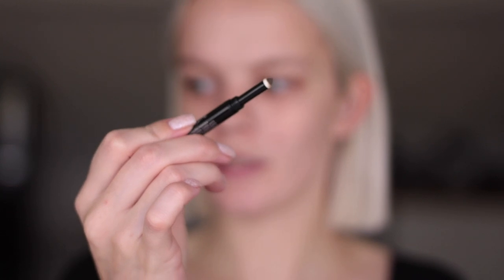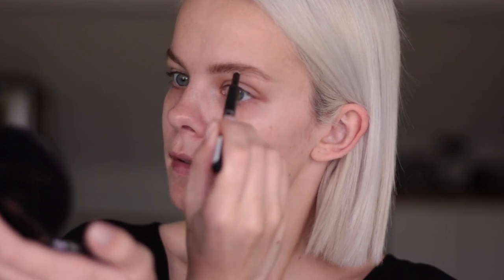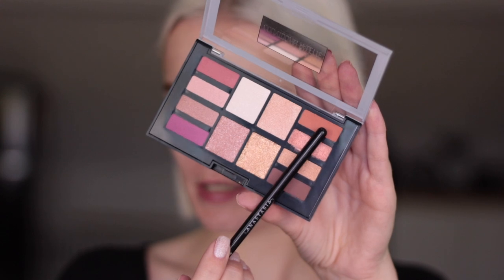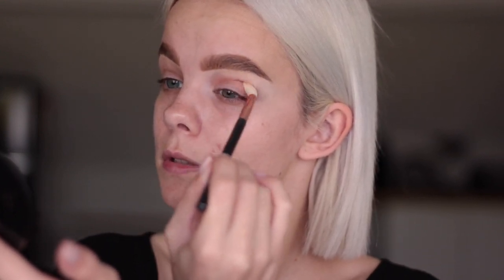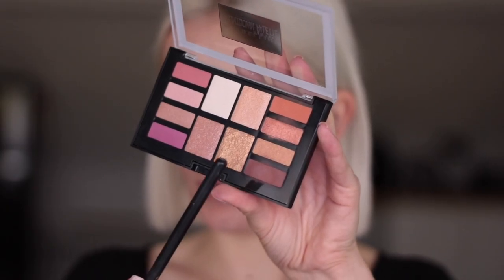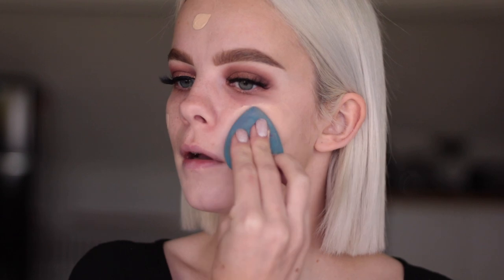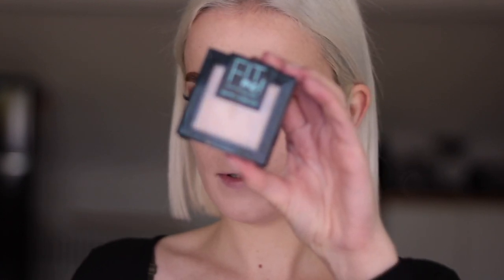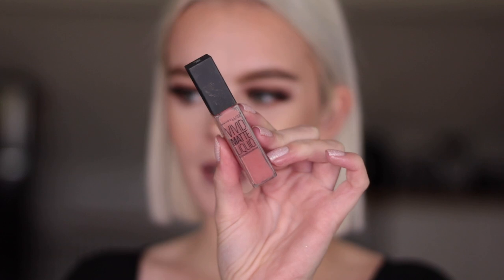FULL FACE USING ONLY MAYBELLINE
I HAVE NEW LIGHTS! Now I just need a nicer backdrop .. We'll get there!